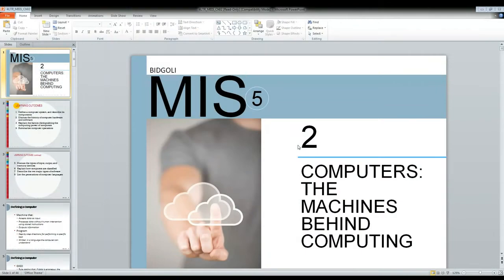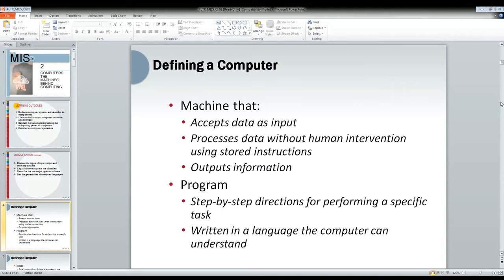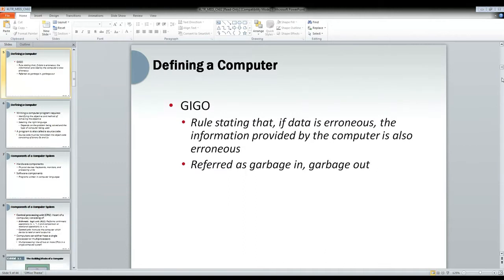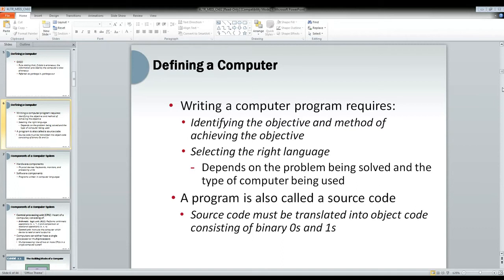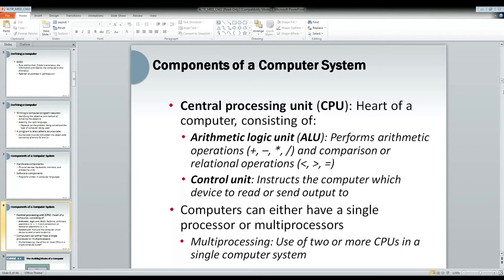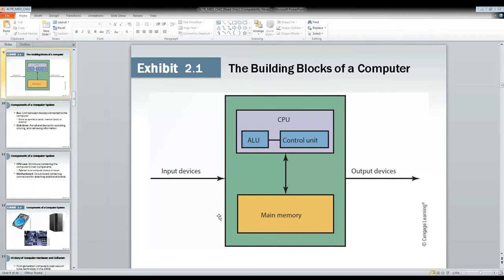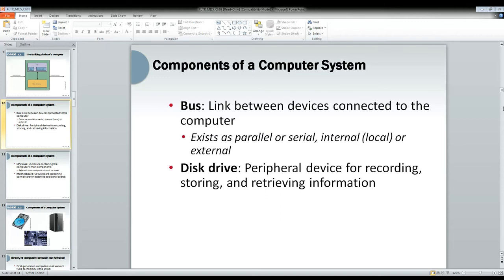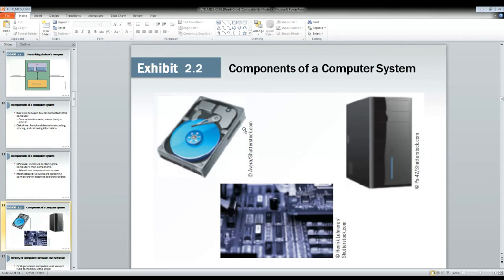Chapter 2 part 1